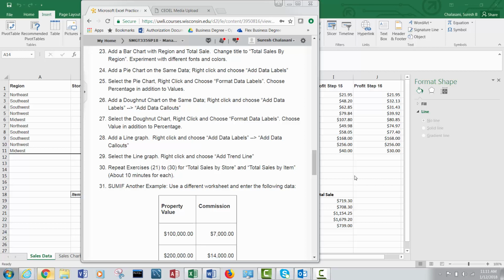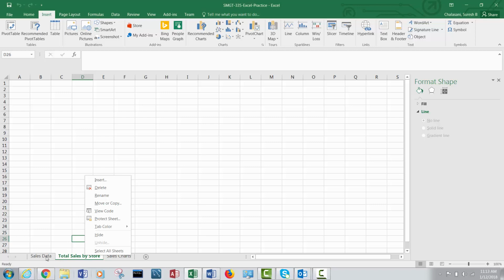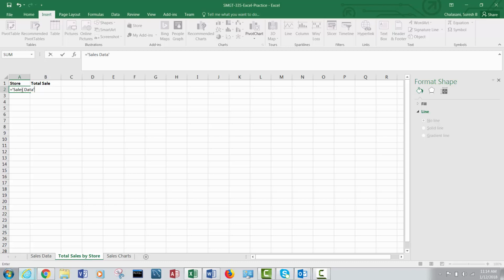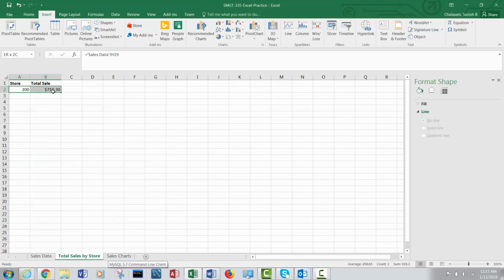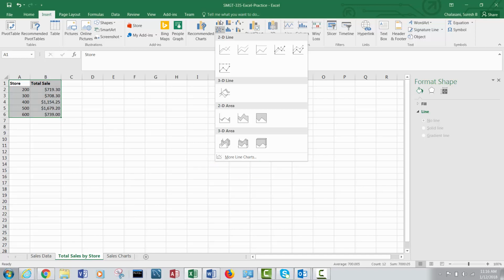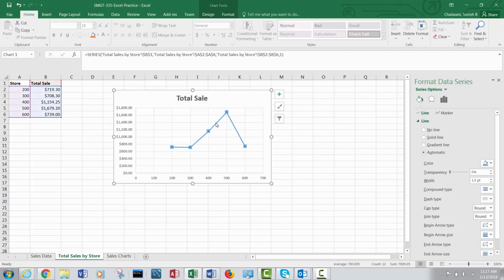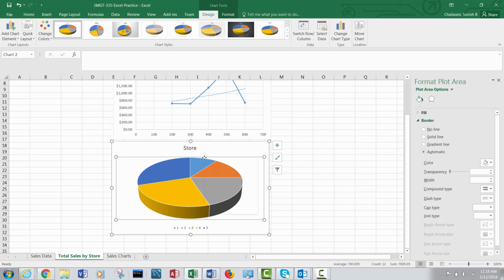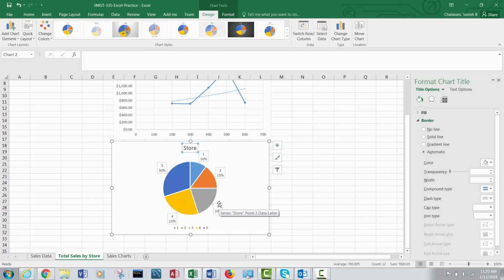Excel Tutorial Task 2 Step 30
Excel Tutorial Task 2 Step 30 by Prof. Suresh Chalasani